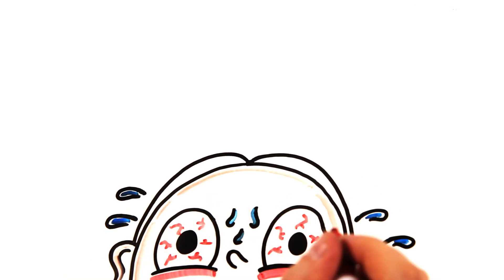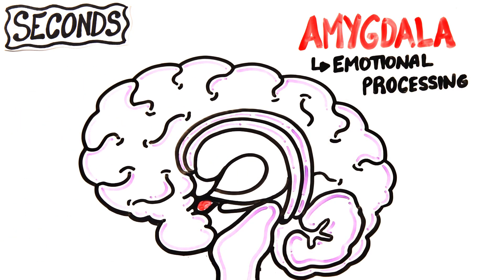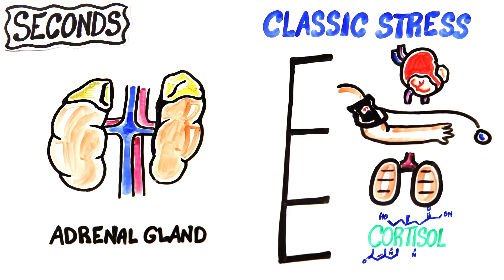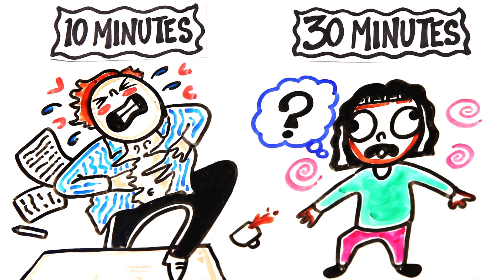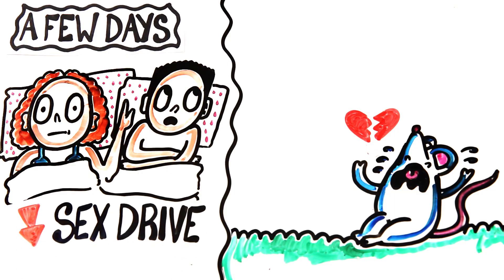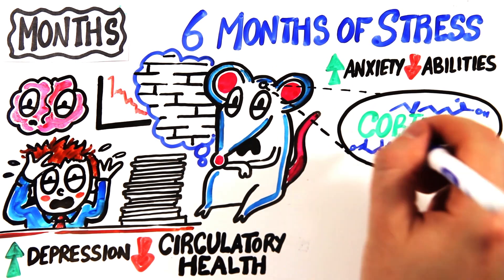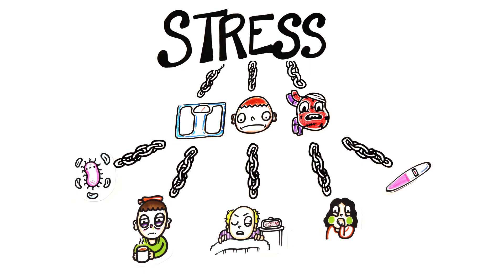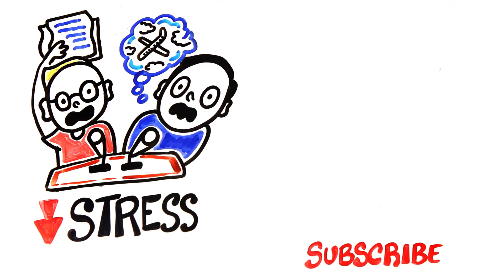What If You Are Stressed Everyday?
Can everyday stress literally kill you? Find out!

Created by: Mitchell Moffit and Gregory Brown
Written by: Jodre Datu, Rachel Salt, Greg Brown
Illustrated by: Max Simmons
Edited by: Sel Ghebrehiwot

ASAPSCIENCE INC.